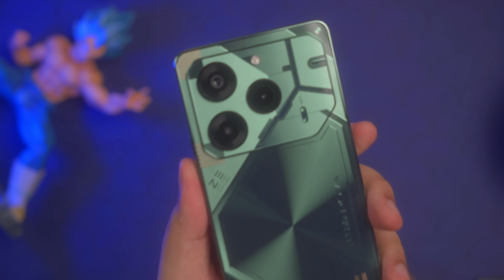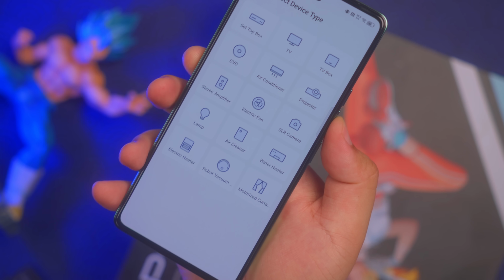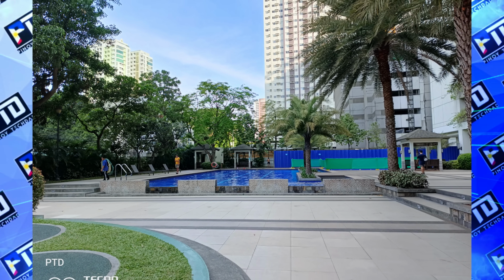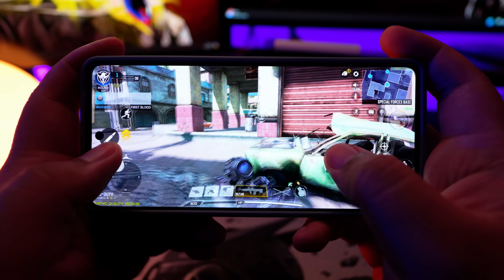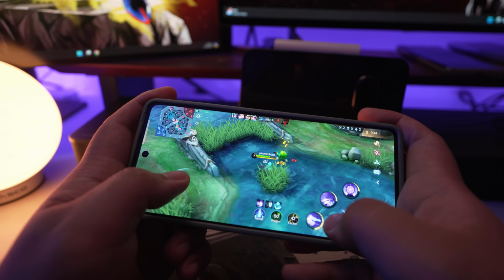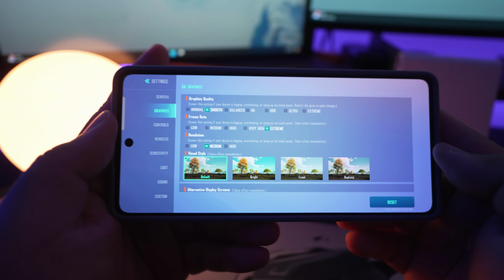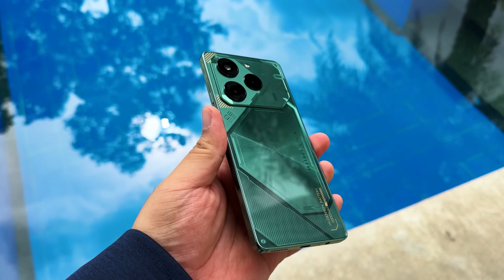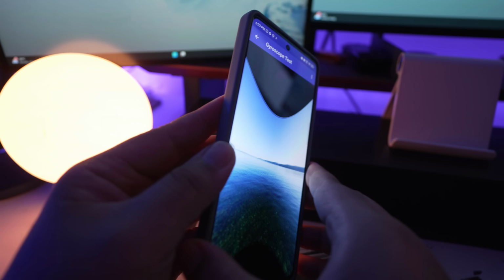TECNO POVA 6 PRO 5G: DAPAT ALAM NYO TO!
Kung gusto mong bumili ng Tecno Pova 6 Pro 5G, check mo yung link dito:

Click the yellow basket now to experience POVA 6 Pro 5G’s limitless performance for only Php 10,499 at TECNO’s TikTok Shop from March 10 til March 15.

My video gear:
HyperX Quadcast RGB

OTHER THINGS YOU MIGHT HAVE SEEN IN THE VIDEO:
Finger Sleeves
Ajazz K870T Keyboard
Logitech MX Master 3
G.Skill Crystal Keycaps